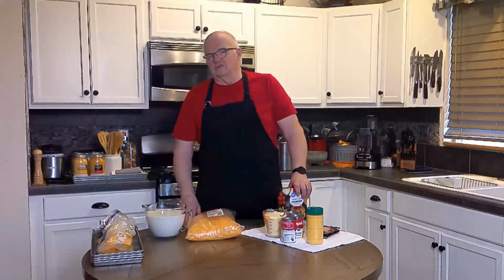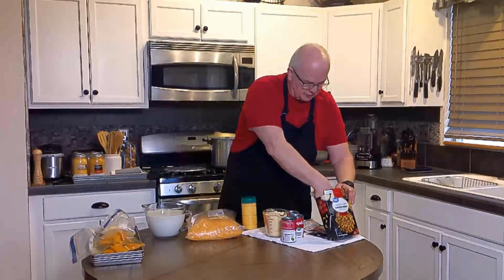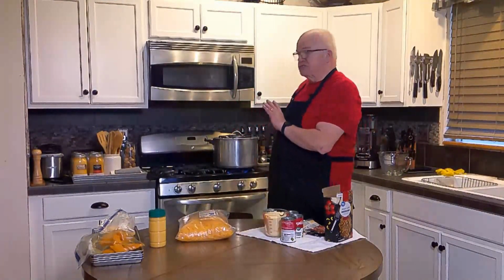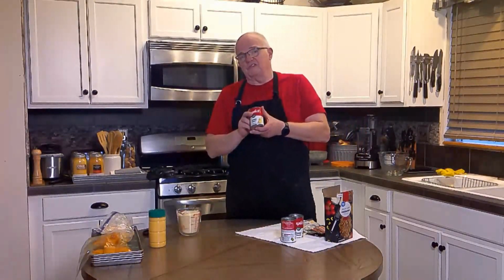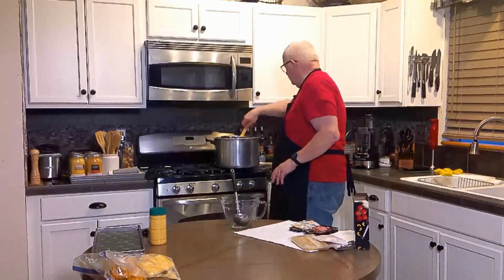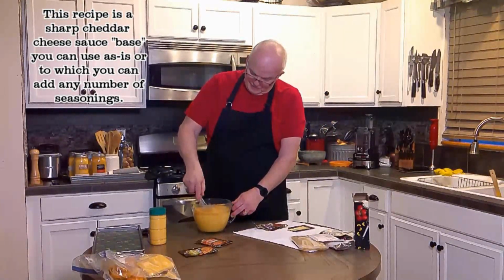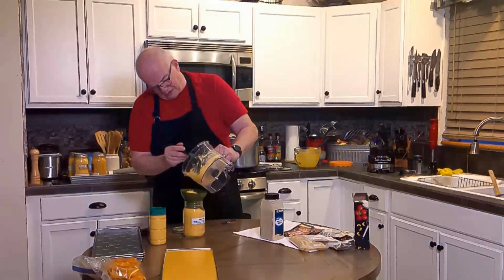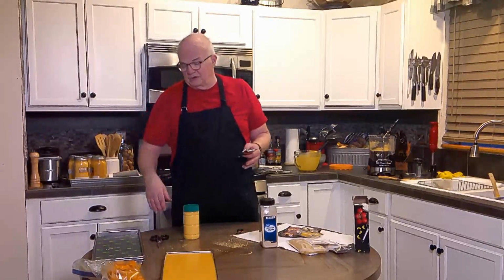Outstanding Freeze Dryer Cheese Sauce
In a world filled with "Frankencheese" cheese sauce, in other words cheese sauce that has no cheese in it, I show you how to easily make real cheese sauce using real cheese and dairy and then flavor it so as to be able to replace all those "salt, oil, filler, and chemicals" cheese pouches, bottles, and other containers designed to fool you into believing you are getting real cheese when in fact you are getting an unhealthy fraud.  This recipe is designed with no garbage and able to be freeze dried and rehydrated quickly and wonderfully.